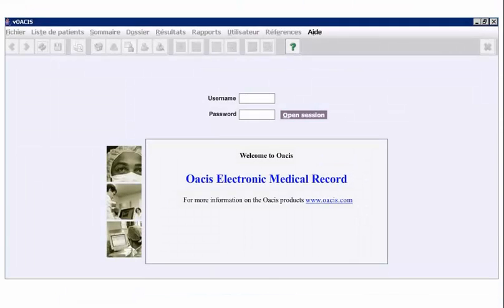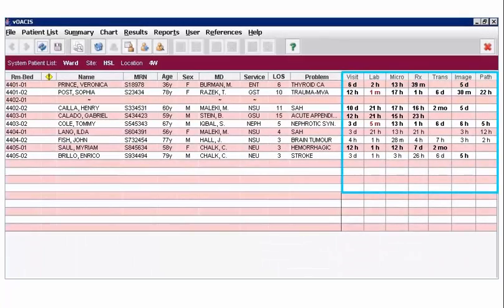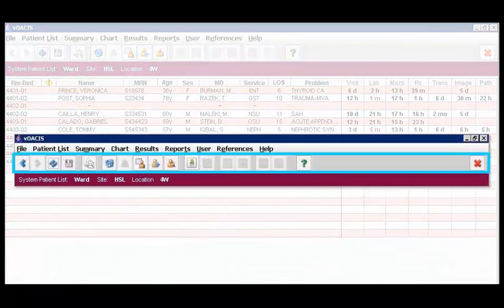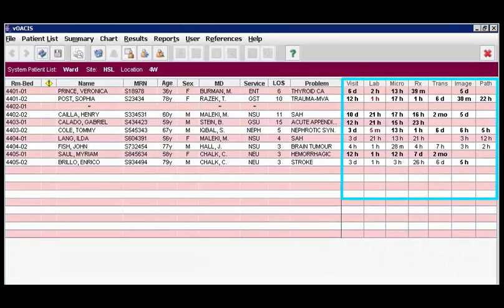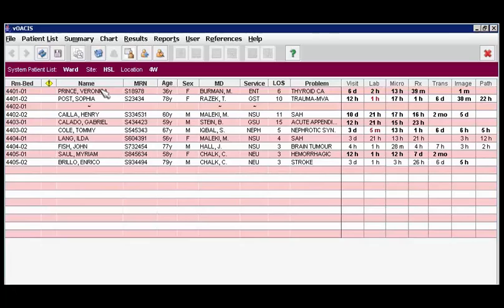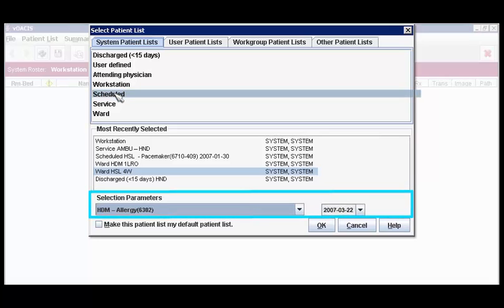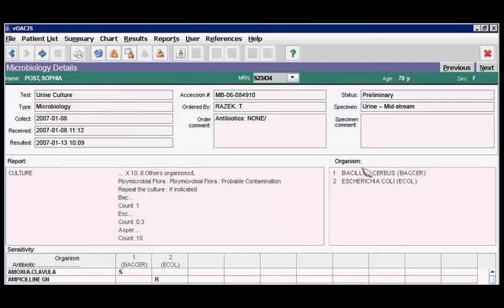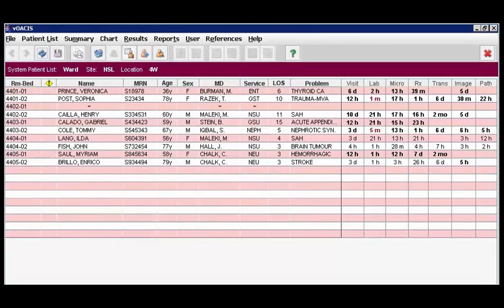Module 2 - Navigation principles